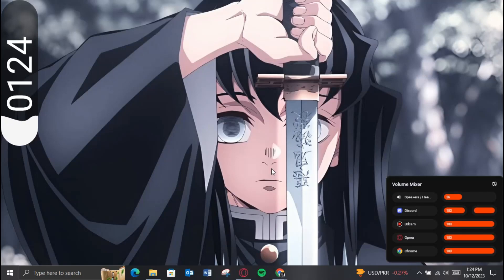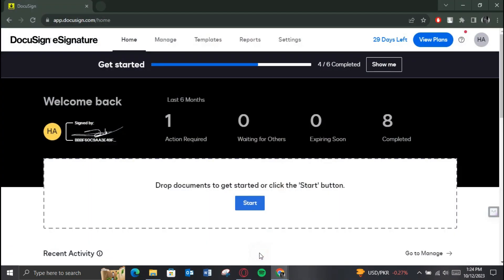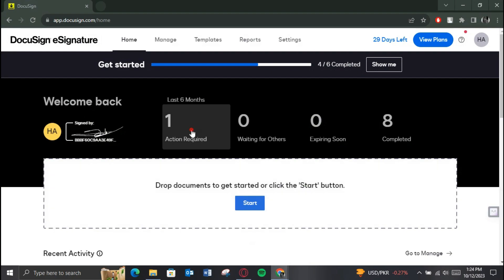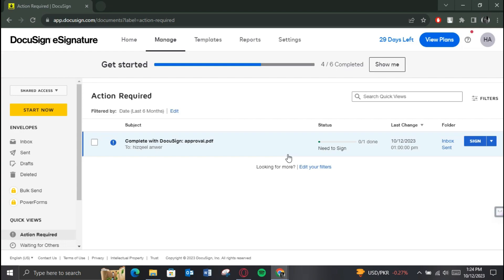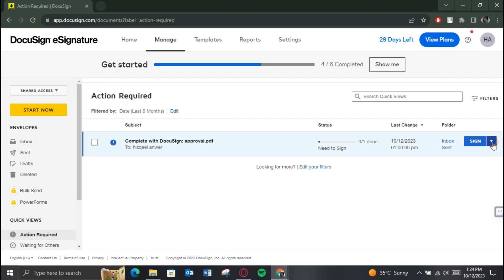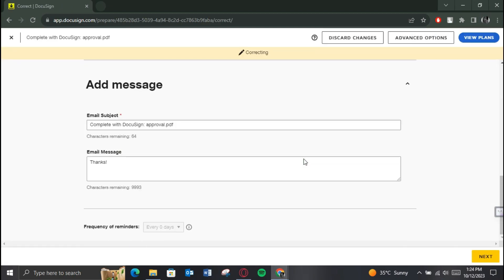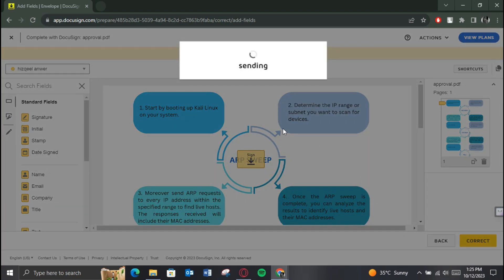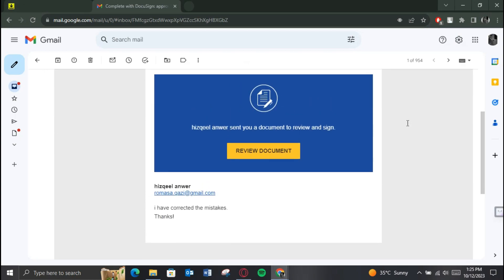How to Resend DocuSign to One Person (Resend an Envelope to Just One Recipient)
How to Resend DocuSign to One Person (Resend an Envelope to Just One Recipient).In this tutorial, you will learn how to resend DocuSign to one person.